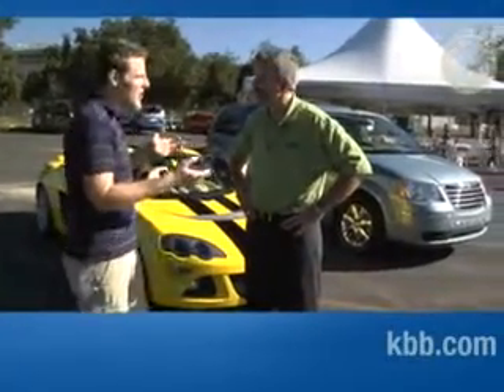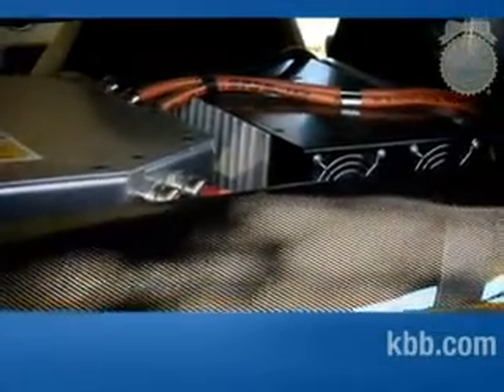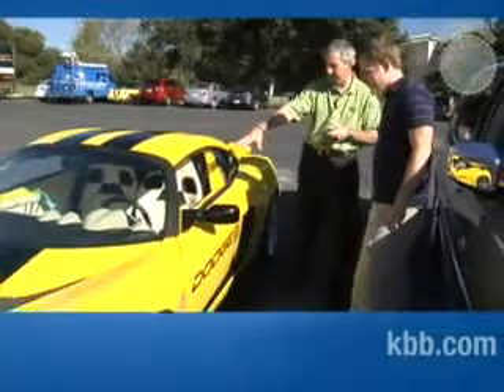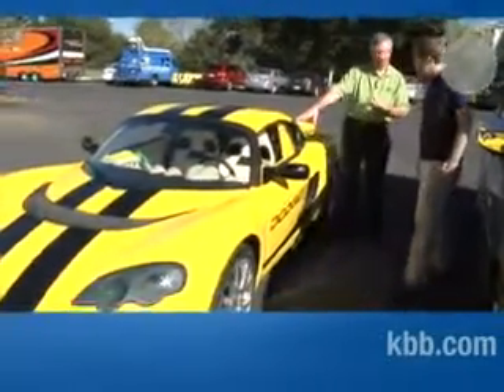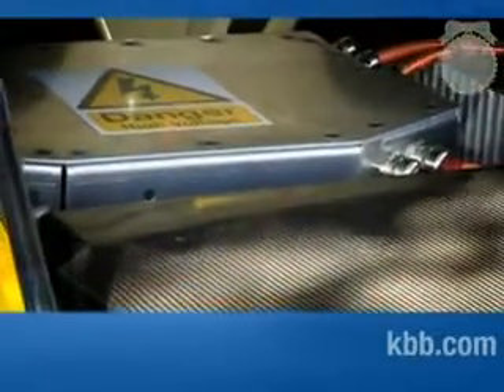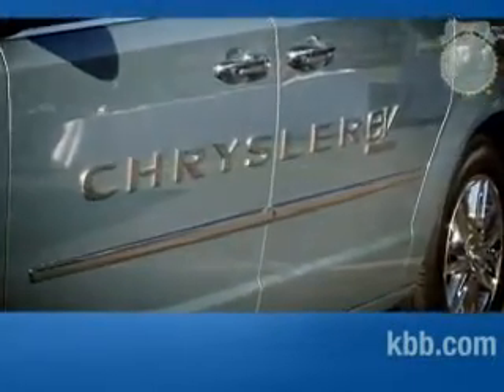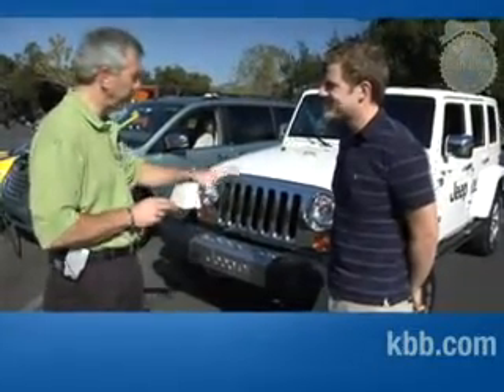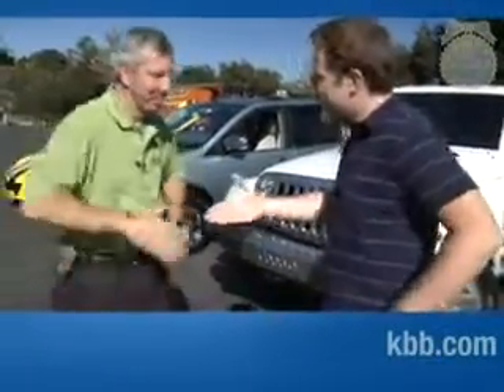Chrysler Electric Vehicle Auto Show Video - Kelley Blue Book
LA Auto Show Preview. Kelley Blue Book's Micah Muzio takes a look at electric vehicles from Chrysler, Jeep and Dodge that will be shown at the 2008 Los Angeles Auto Show. For more new car reviews, interviews and automotive news today.